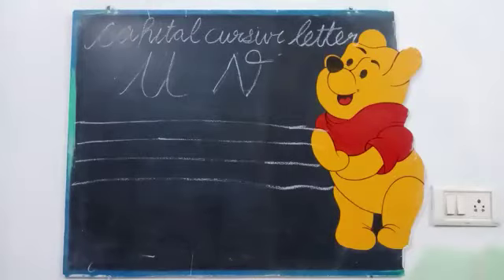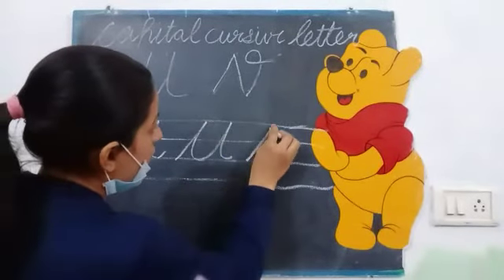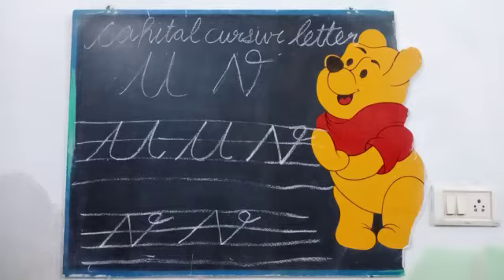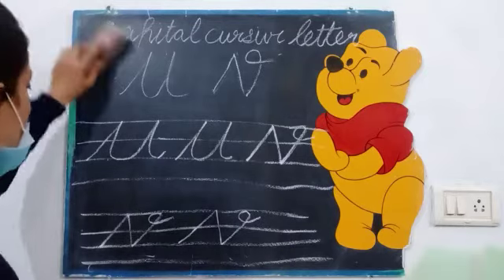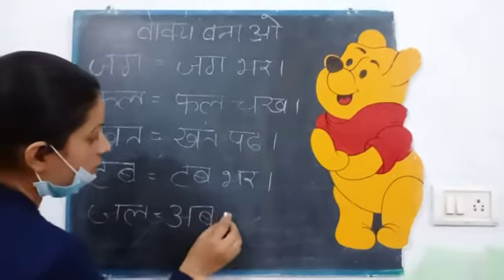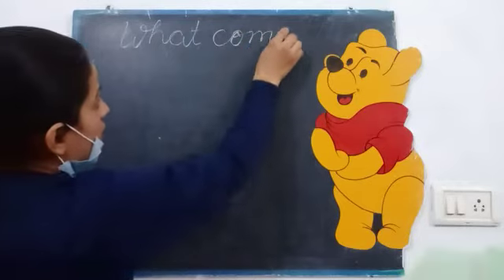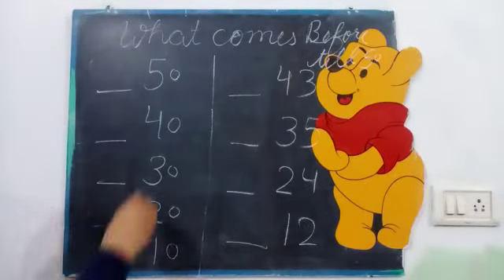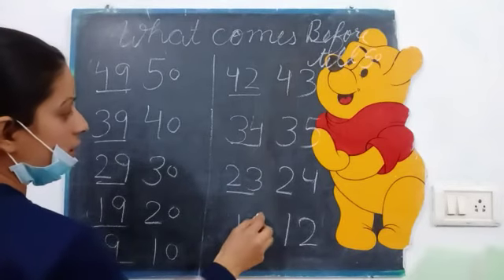Class K-3 Part - 8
English, Hindi and Mathematics H. W.